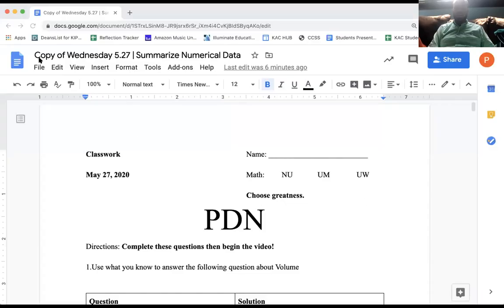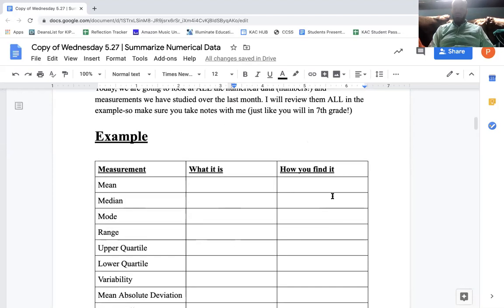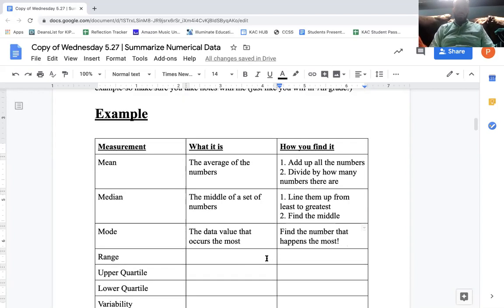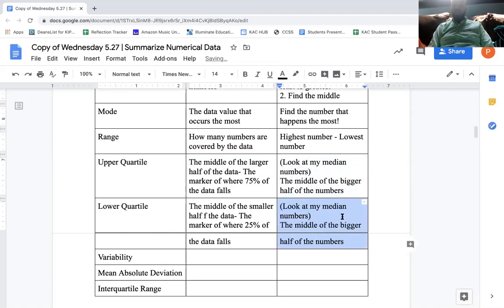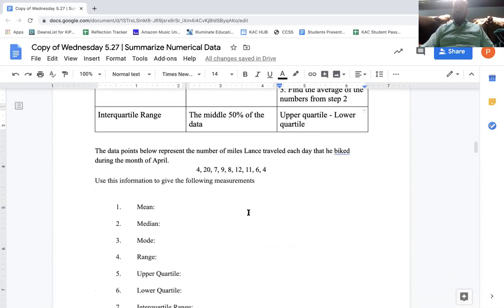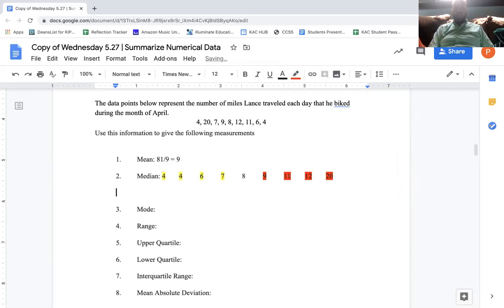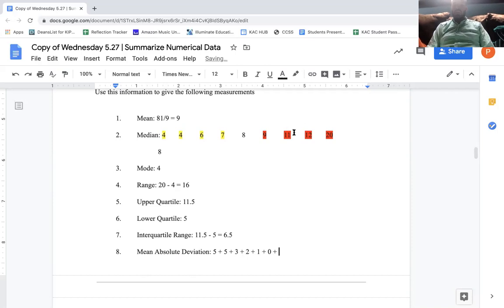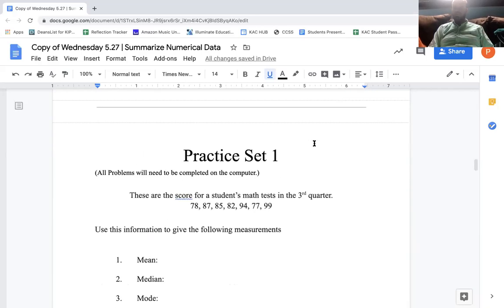Wednesday, 5 27 | Summarize Numerical Data